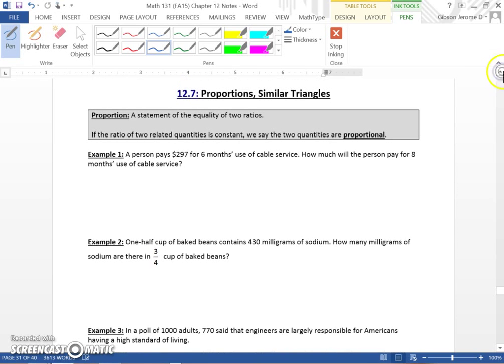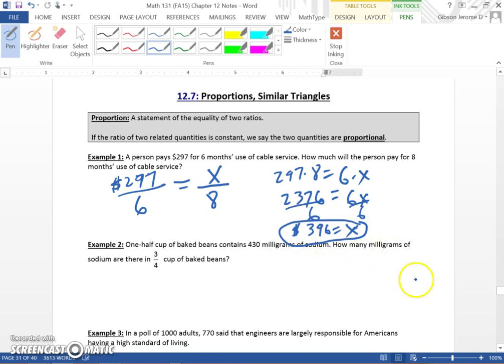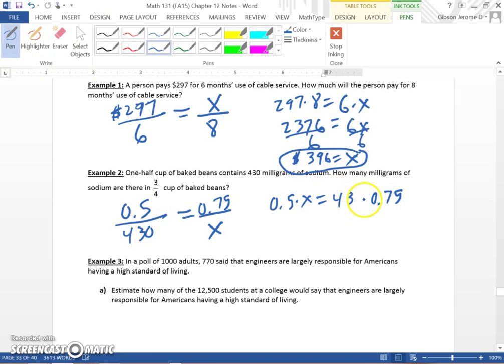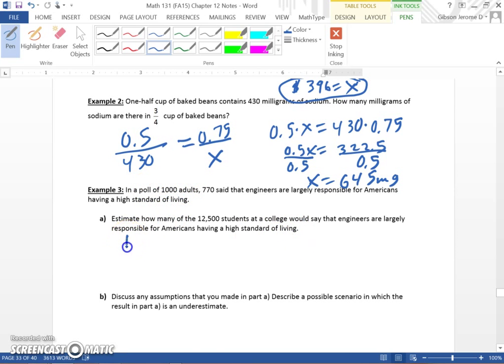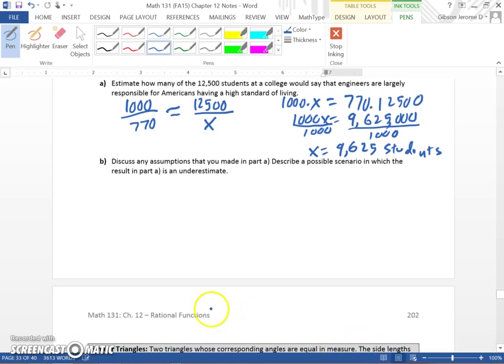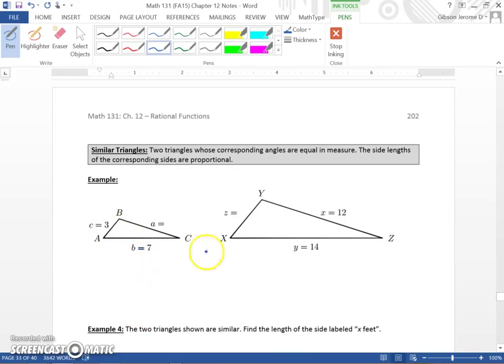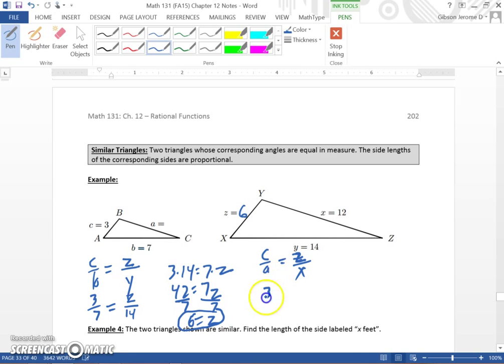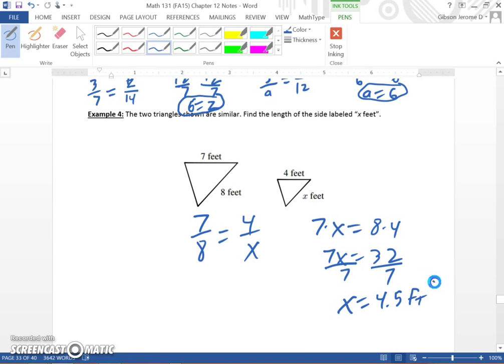MAT 131 Section 12 7 Video 1 of 1